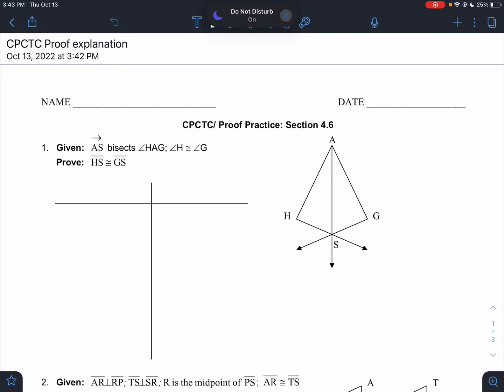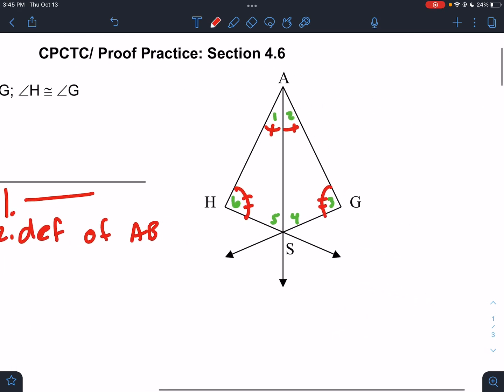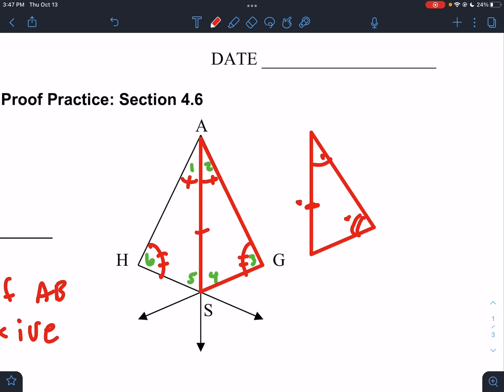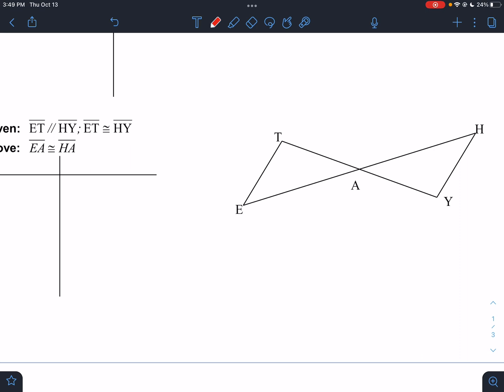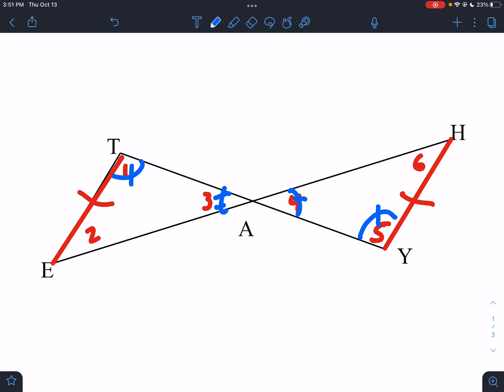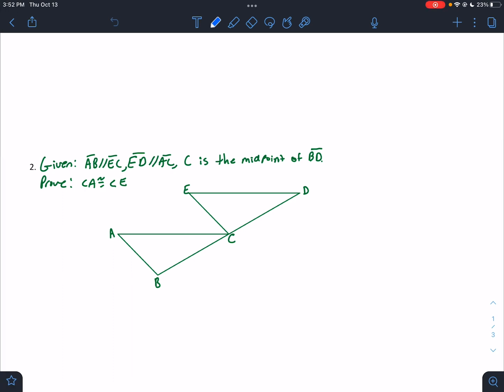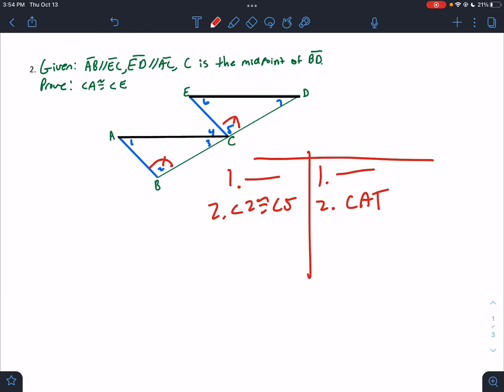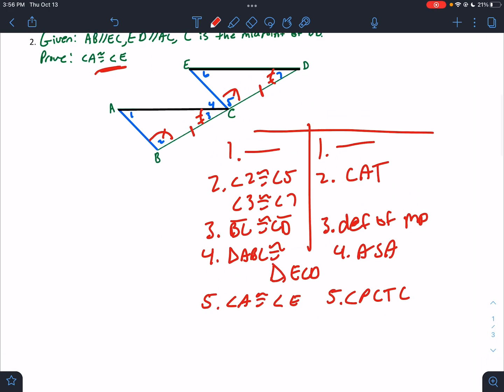High School geometry - proofs involving congruent triangles and CPCTC!!